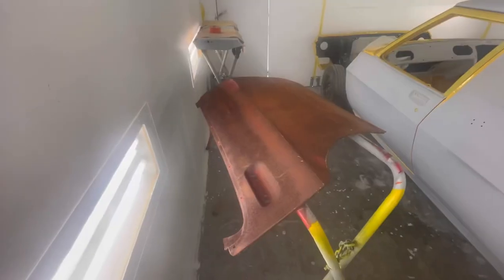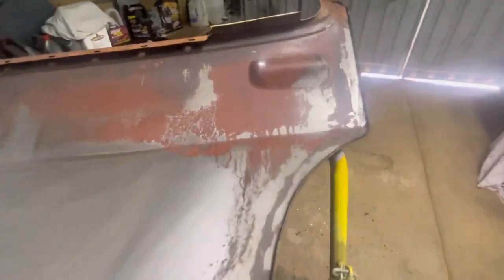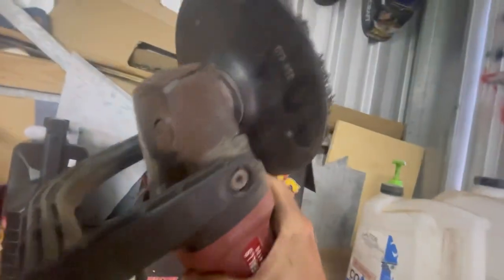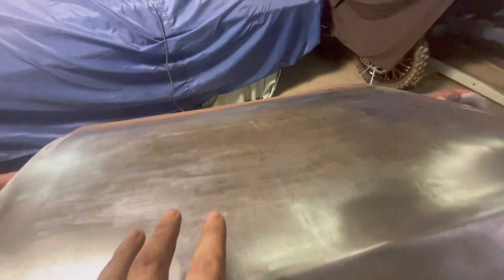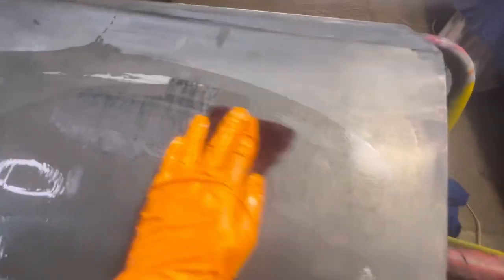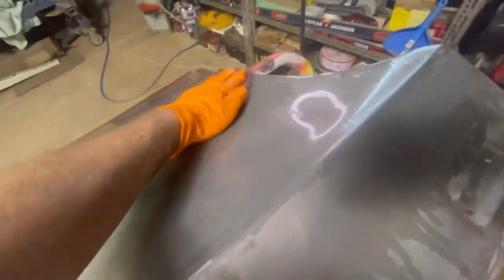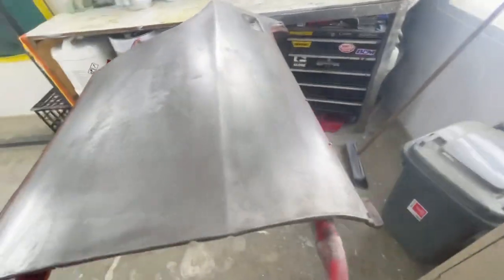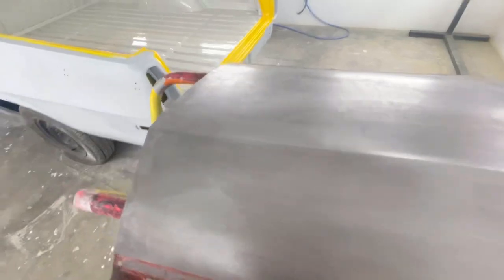How to: Clean Rusted Panels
Second part in the series, in this episode we clean the project door skin inside and out in preparation for dent and rust repairs.

Here is the previous episode:

How to: Unpick and save a door skin HQ-HZ Holden